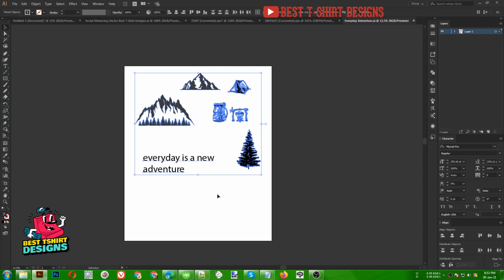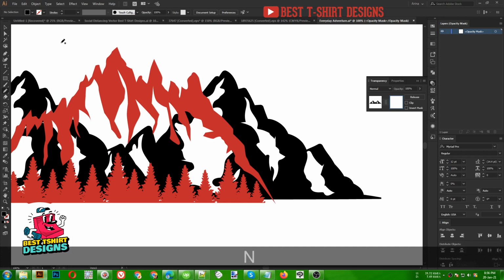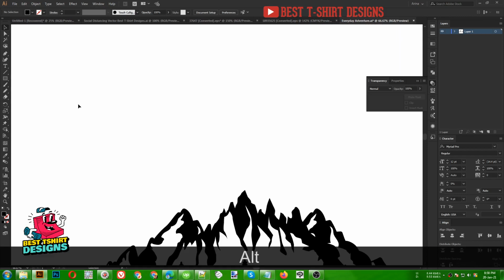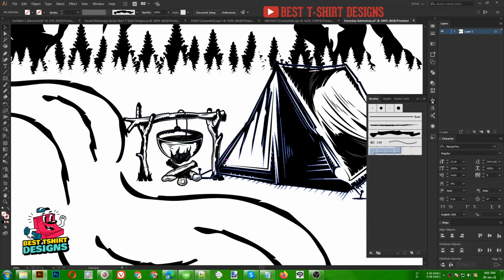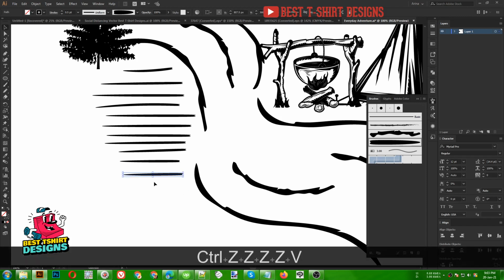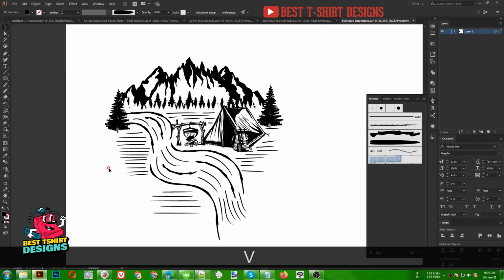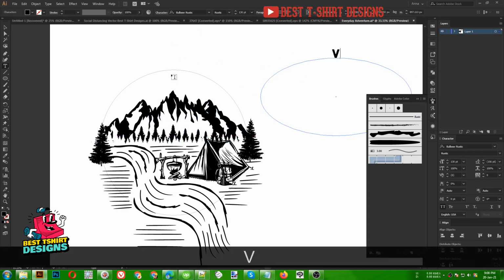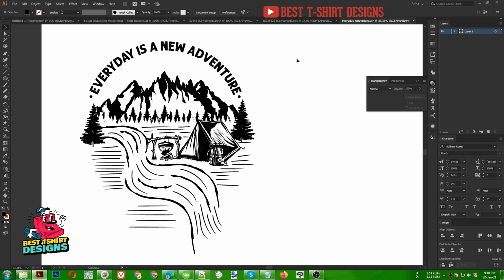Adventure T-Shirt Design Tutorial | Illustration T-Shirt Design | T-Shirt Design In Illustrator